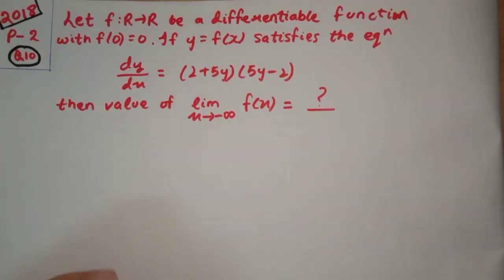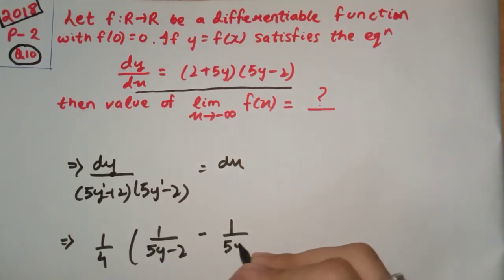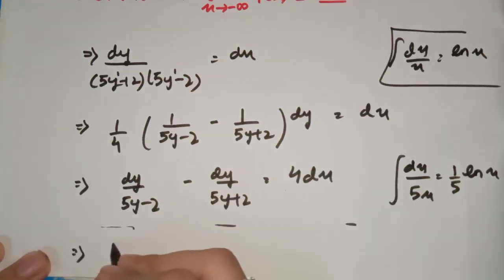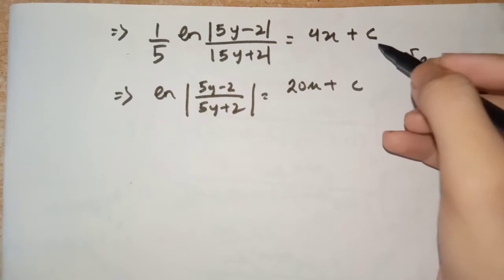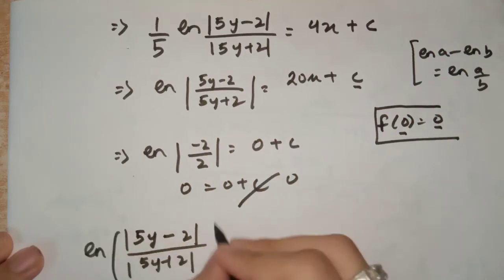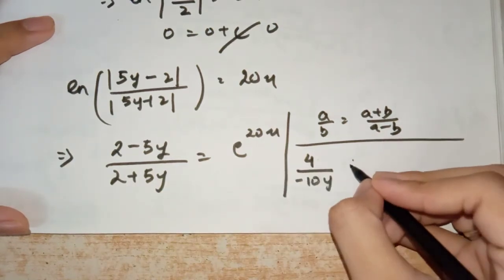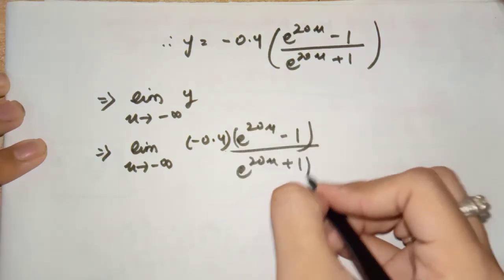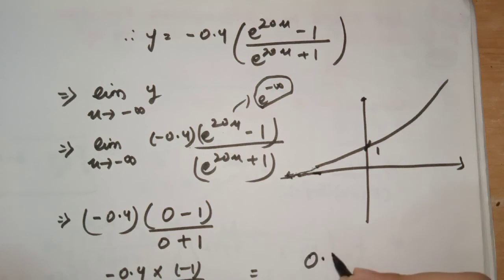Differential+Limits =Perfect Ques (JEE Adv. Prev Yr Series-Pt 7) | JEE ADVANCE 2018 Paper-2 Q-10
This is the seventh video of the previous year JEE ADVANCED series. This question is from paper-2 of the year 2018. This question is a blend of differential equation and limits which makes this question special and prone to mistakes.
Don't forget to try the predicted 2020 question at the end.